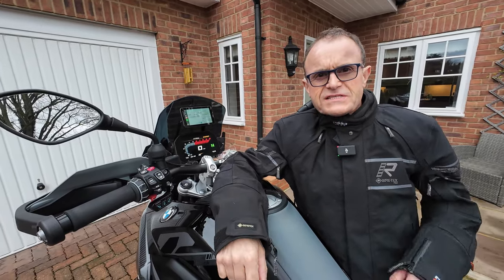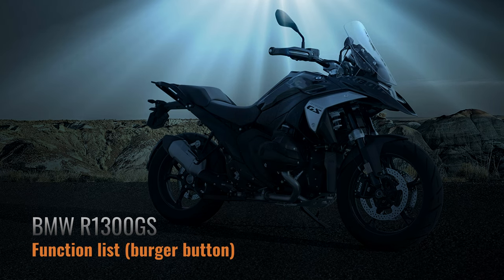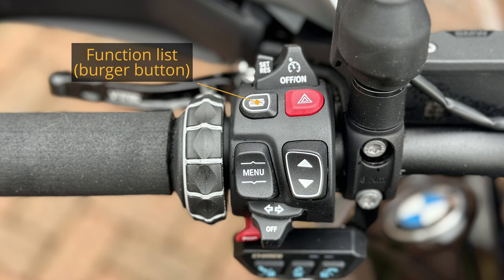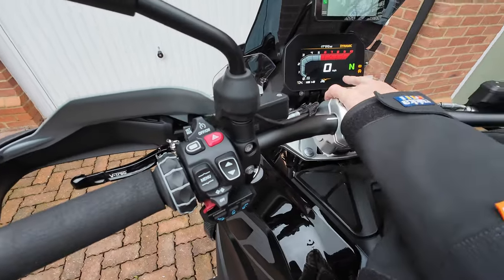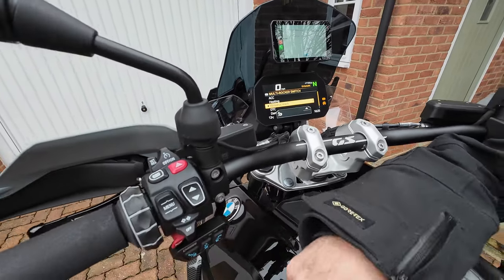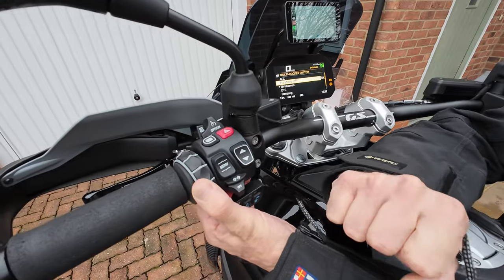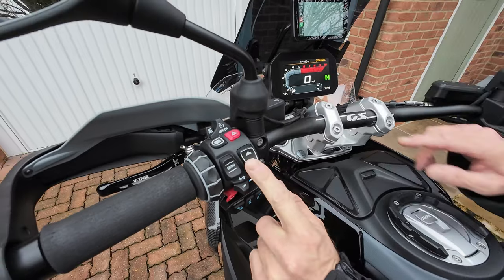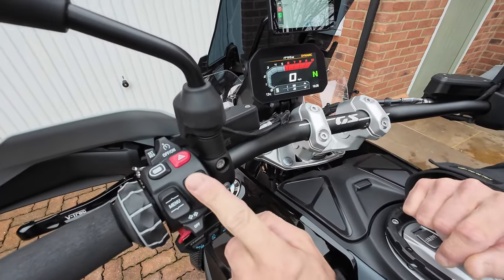Bmw GS 1300 how to use a function list button known as the burger button Secret functions revealed !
A detailed description on how to use, the function list button commonly known as the burger button it has dual functions that nobody knows about unless you bothered to read them manual. This explains it in detail and hopefully will help people use it.

Please don't forget everybody, we have stock of these in the UK ready to ship Chigee that is